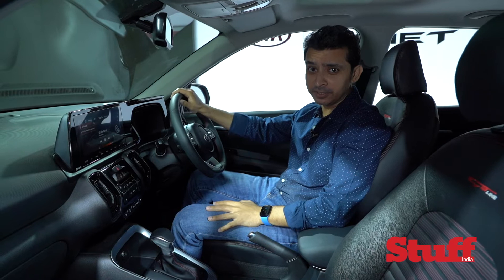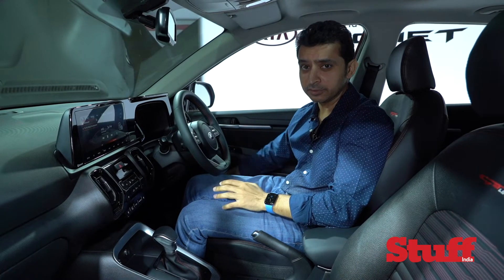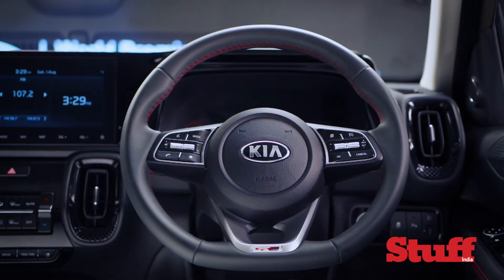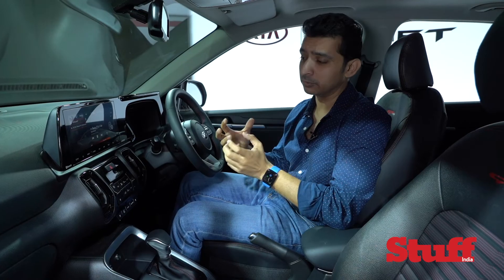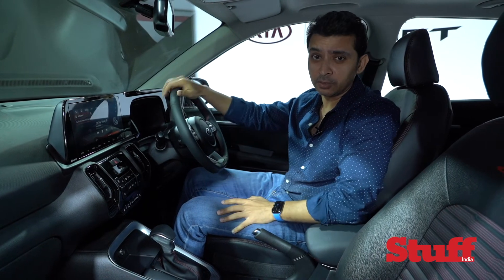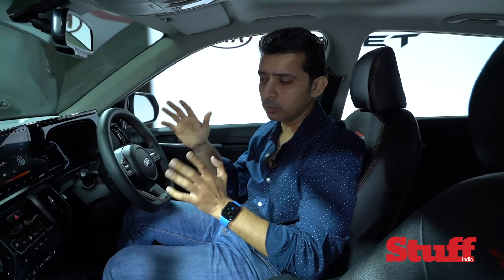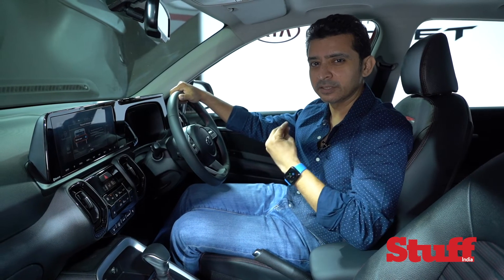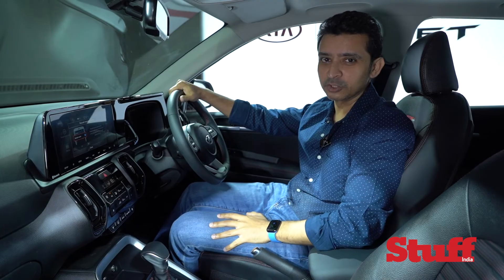Kia Sonet | Exclusive look at the infotainment system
Undoubtedly one of the biggest stars at the Auto Expo this year, the hotter sibling of the Hyundai Venue looked like a proper showstopper. Having had an exclusive preview before its global launch, I can gladly report that the Kia Sonet has retained most of its oomph and ferocity.